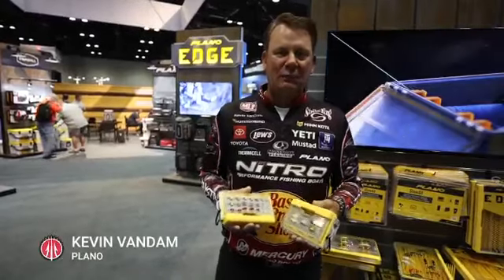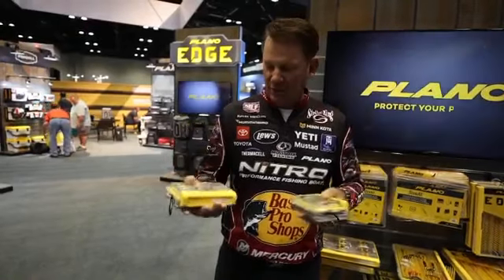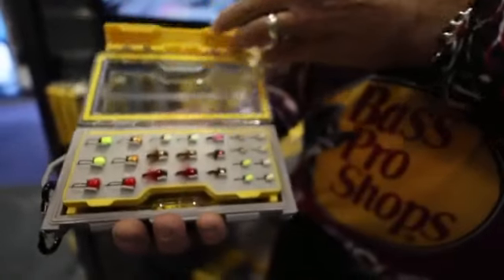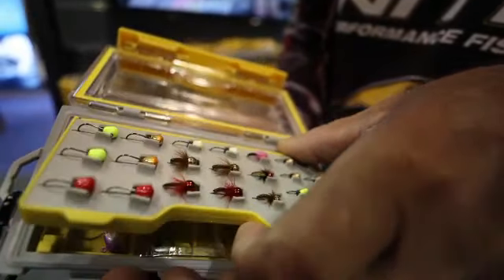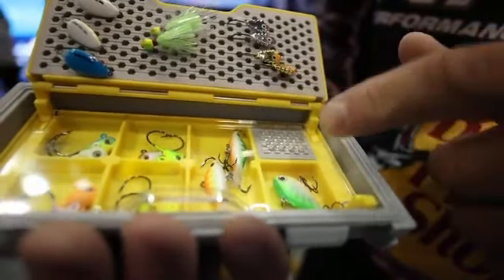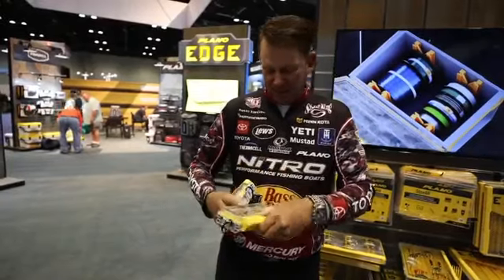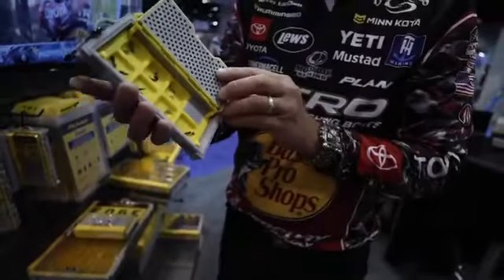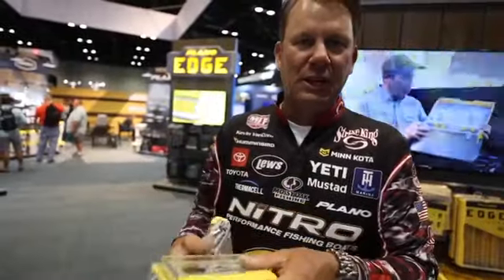Plano EDGE - fishing storage innovation at iCast 2021 with KVD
Check out the @PlanoFishign EDGE booth at iCast 2021 with Kevin VanDam, all the latest storage gear in the fishing industry.